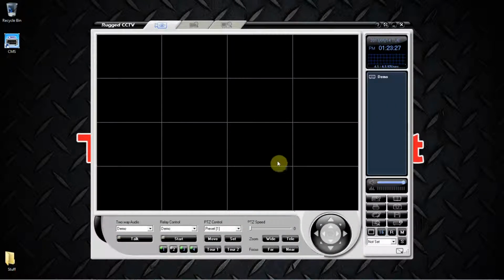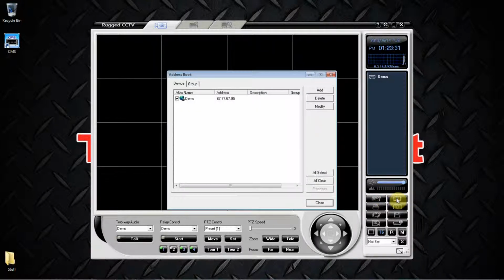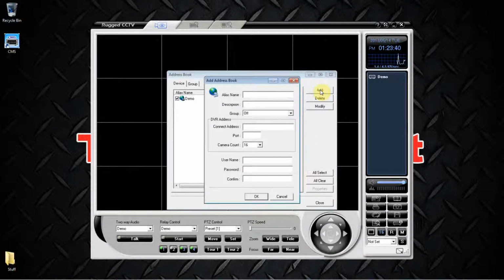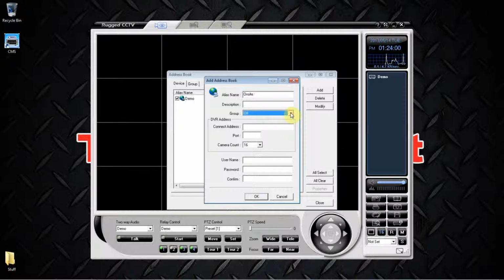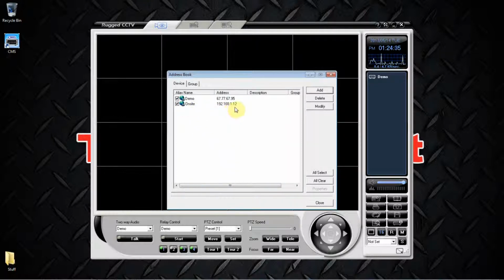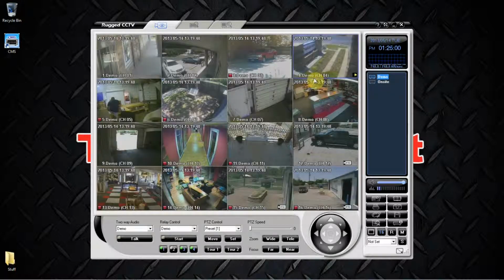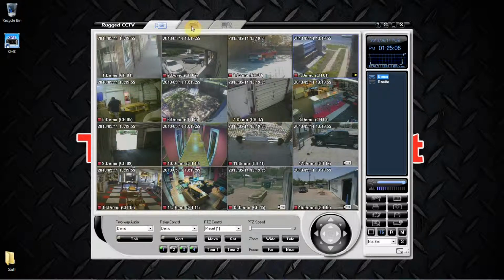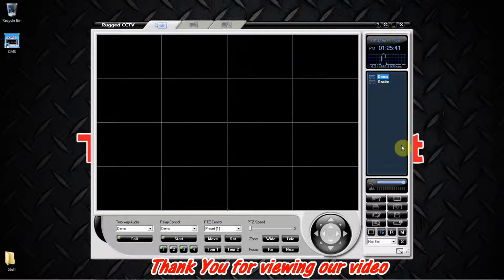How To access your CMS address book to add your DVR settings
Welcome to another "How To" Video tutorial.  This video contains instructions on how to open, add, and modify your Address Book settings.